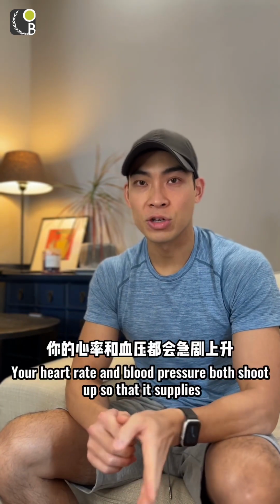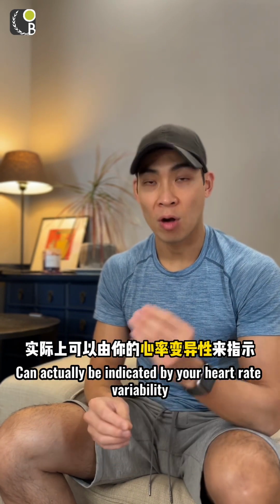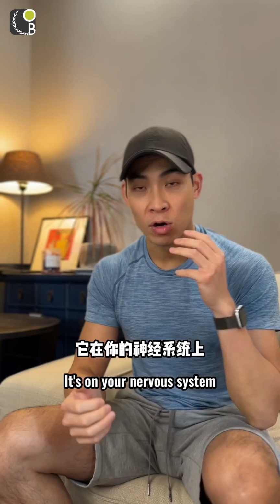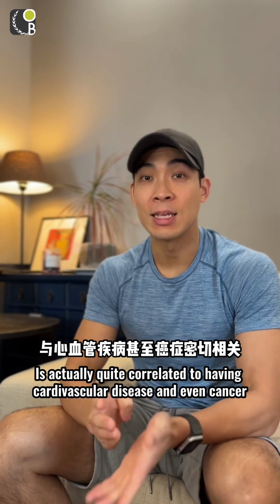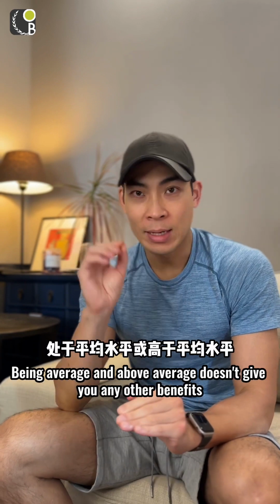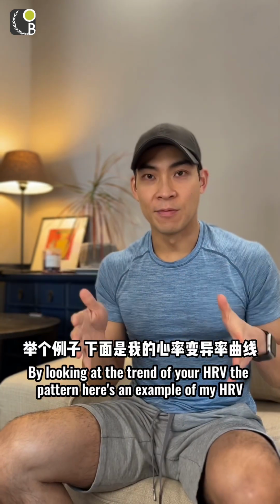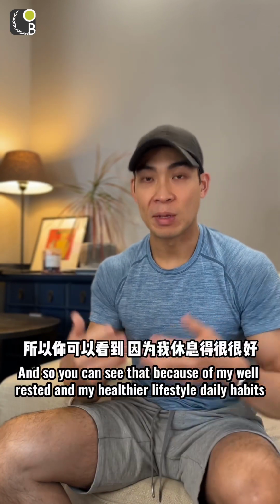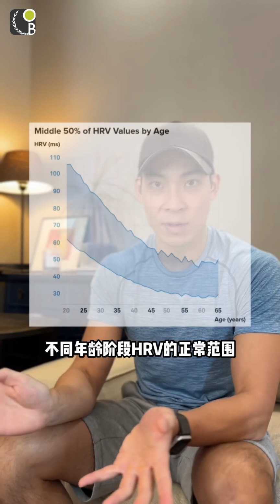HRV｜一个很好用的健康指标❗️Understanding HRV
HRV 是一个容易测量的指标，而且它对于表明您的生活方式是否健康很有帮助，可以知道您是否需要开始做出一些改变。 今天的视频我们一起来了解一下它的能代表什么以及不能代表什么。HRV is something that is easily measured and can be quite useful to indicate your lifestyle is keeping you healthy or if you need to start making some changes. Learn what it is good for but also what it is not.